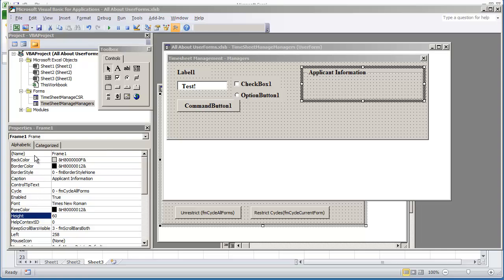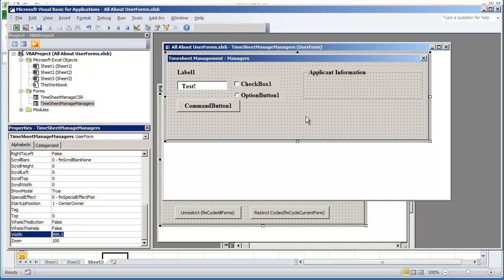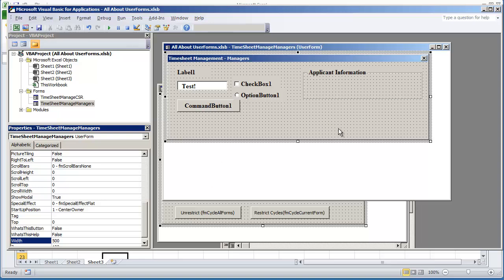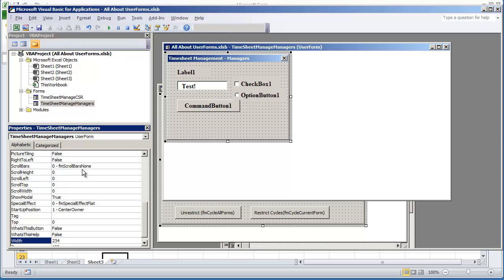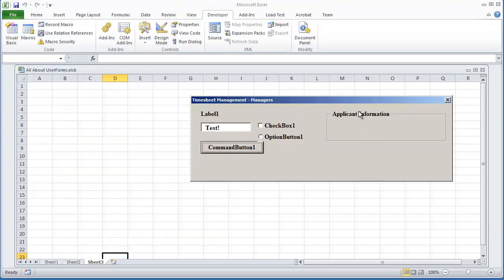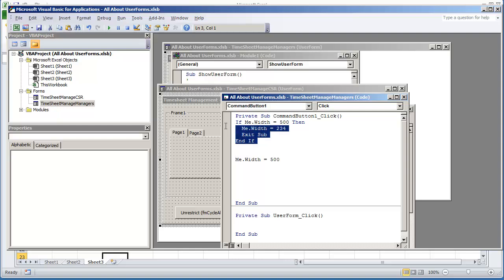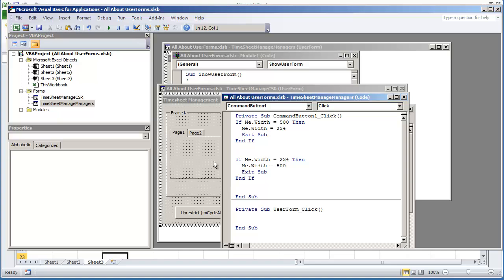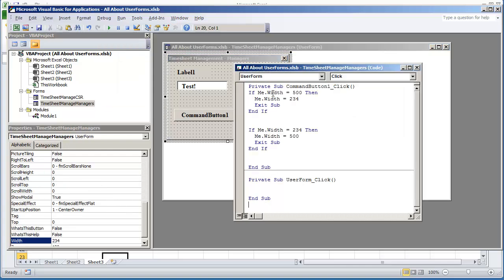VBA Programming for Excel 2010 - V4.09 - UserForm GUI - Changing the Height and Width Properties Programtically